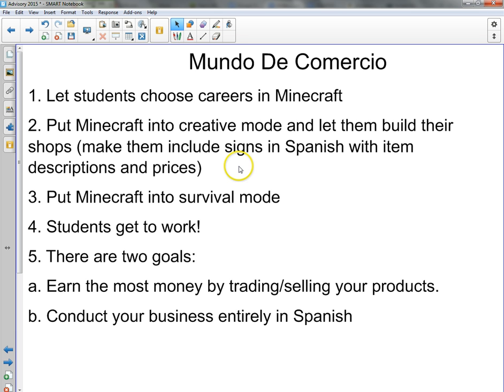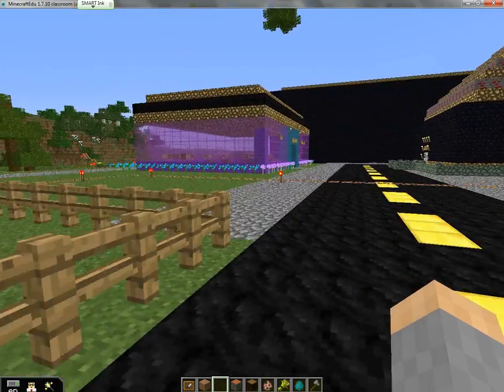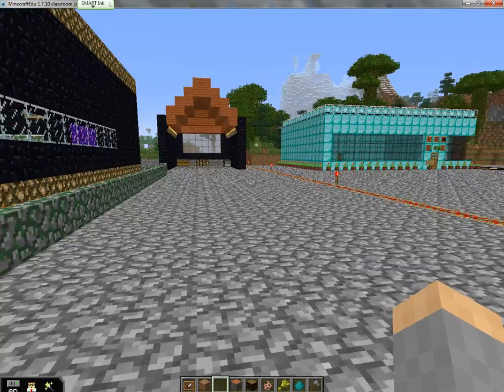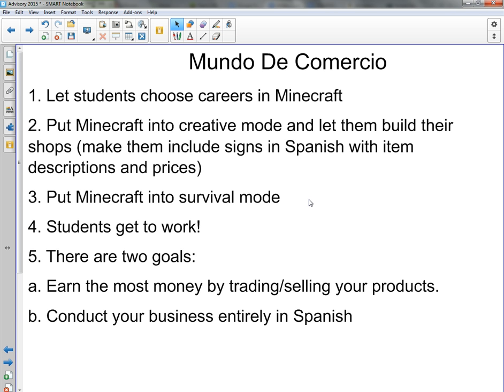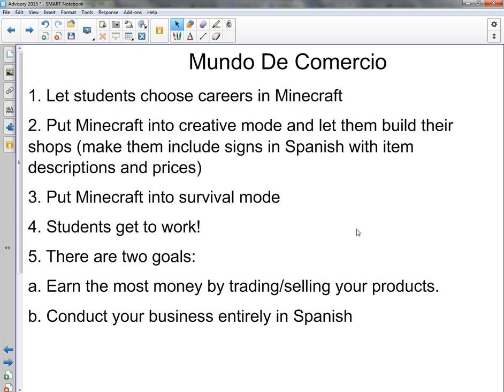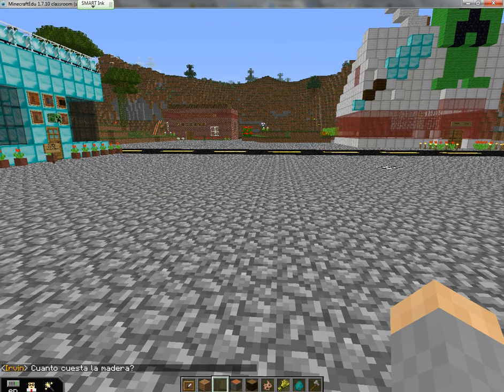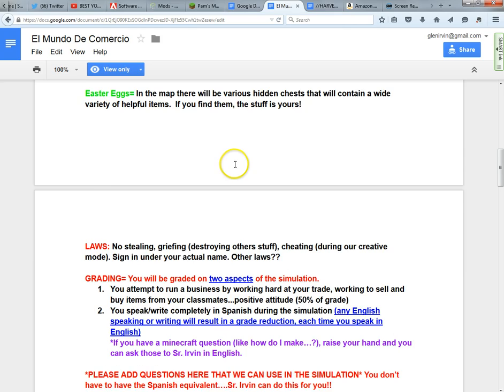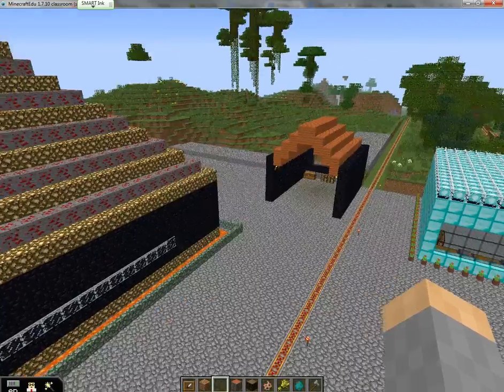Minecraft for Second Language Teachers Episode 3 Create a Business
Are you a second language teacher? Are you interested in using Minecraft in your classroom but are struggling to figure out what you would do exactly. Minecraft Minute is for You!!

El Mundo De Comercio